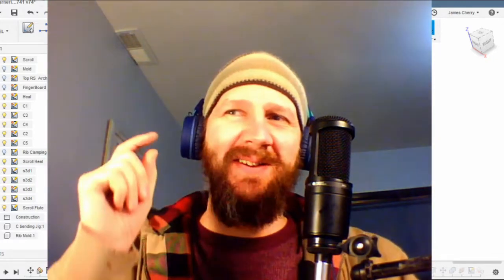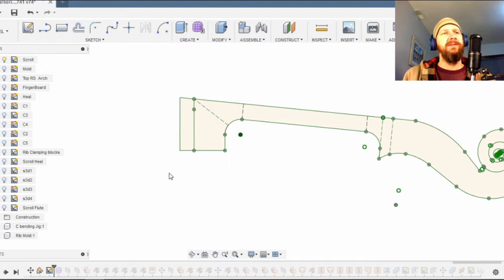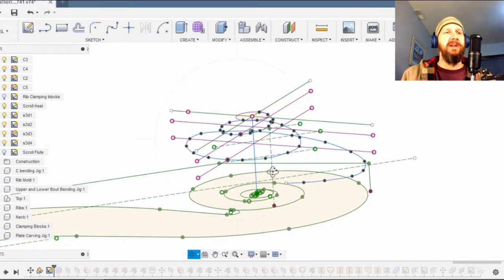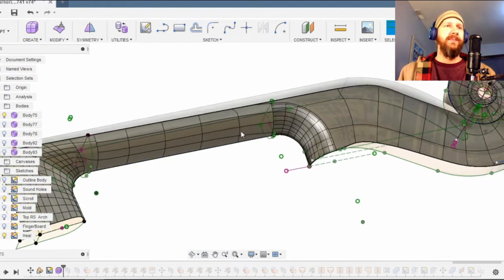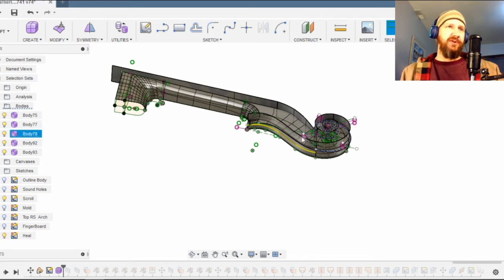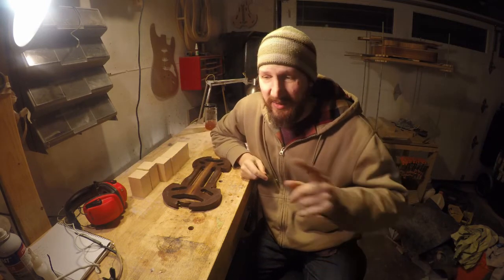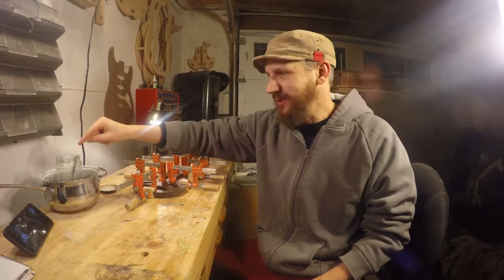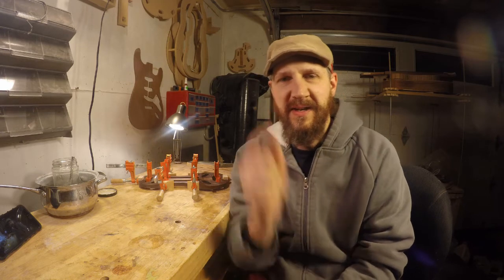Fusion 360 Violin Neck and Scroll | Making the Guaneri 'del Gesu' Vieuxtemps violin 1741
In this part I go through the process or modeling the violin neck and scroll in fusion 360 and then we cut the corner blocks on the CNC and glue them into the mold. If you have any questions about this process I would love to hear them.